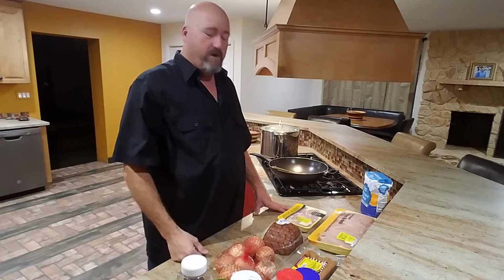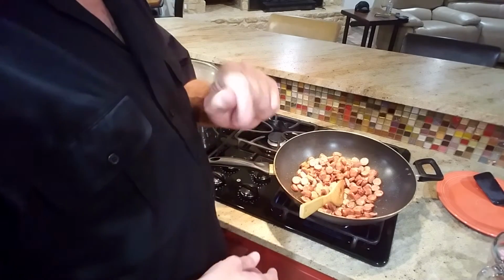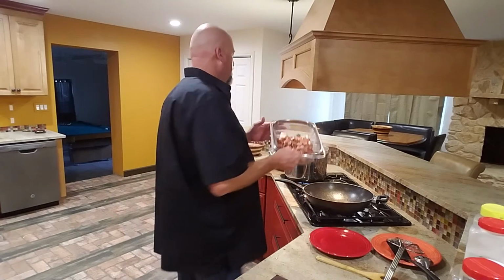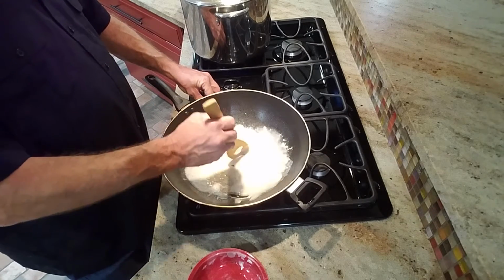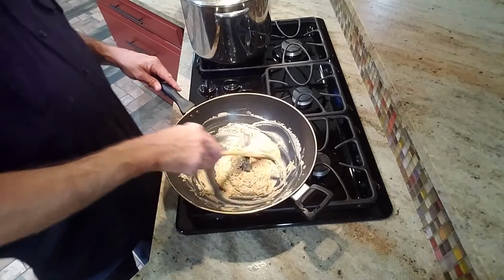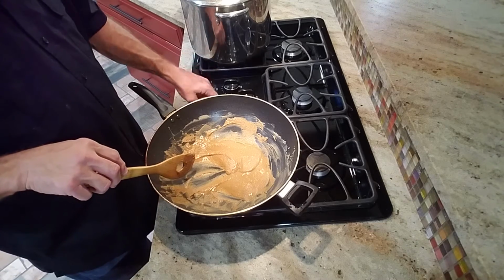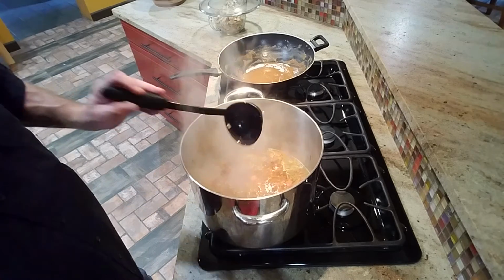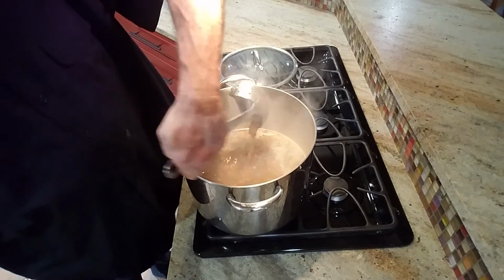Chicken and sausage gumbo